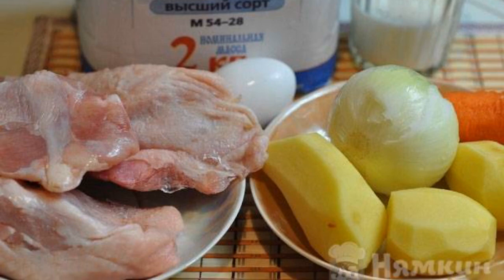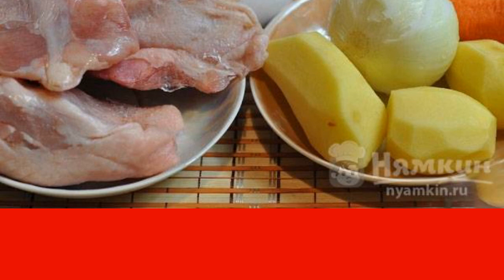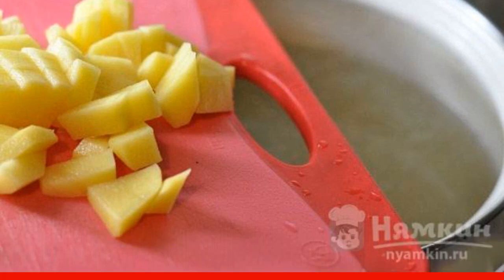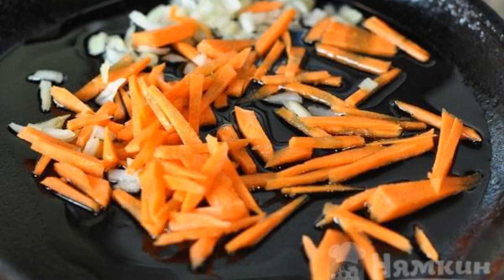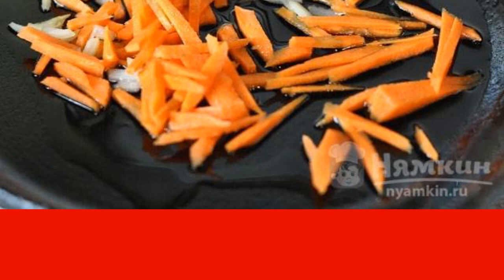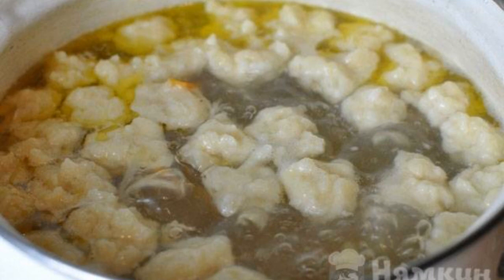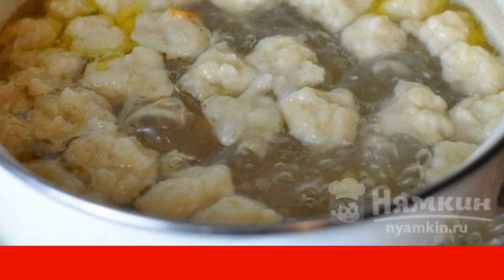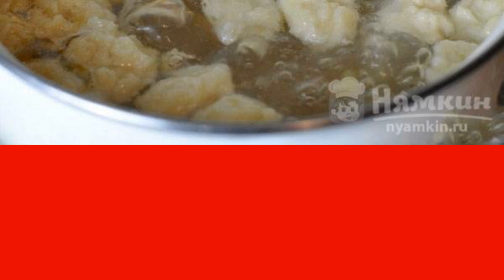Chicken soup with dumplings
By cooking chicken soup with dumplings, you will get a rich, tasty and satisfying first course. The recipe is quite simple. Children and adults will like the soup. Enjoy your meal!
The complexity of the dish:
medium.

Ingredients:
chicken - 500 g, white onion - 2 pcs,
carrots - 2 pcs,potatoes - 3 pcs,
chicken eggs - 1 pc,milk - 2 tbsp.l.,
flour - 5 tbsp.l., vegetable oil - 1 tbsp.l.,
salt - to taste, spices - to taste,
herbs - to taste,